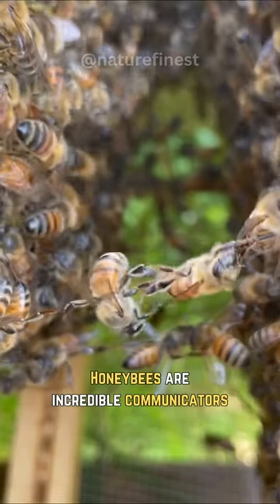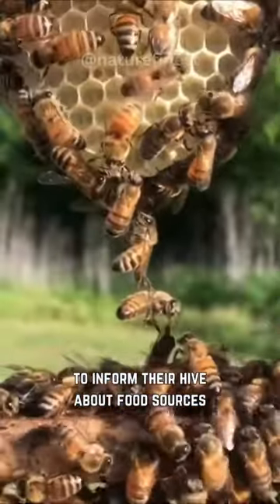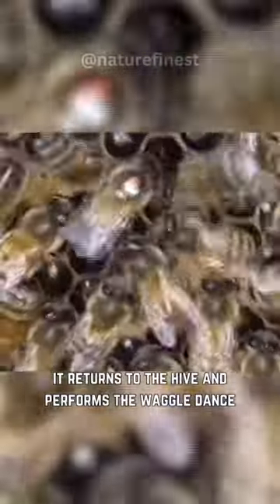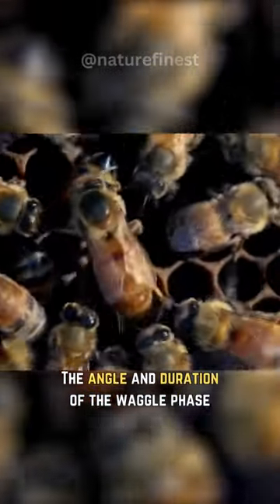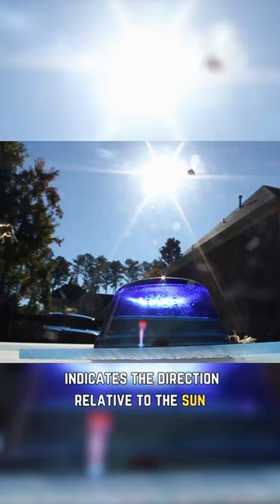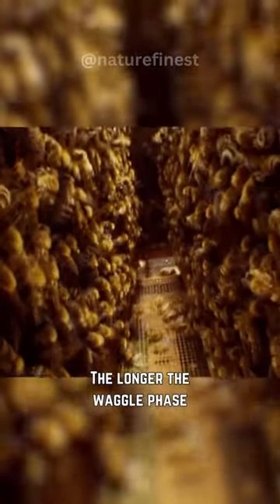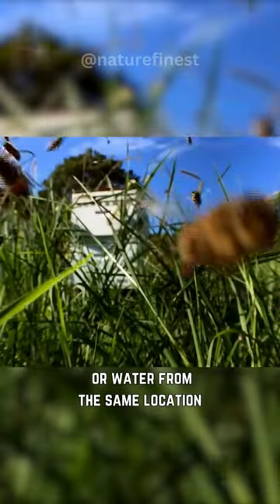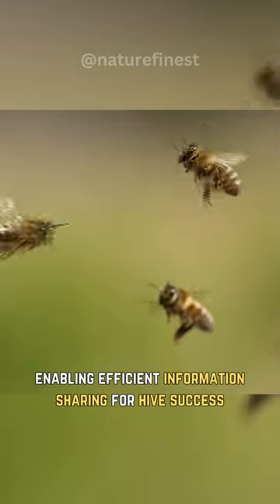Honeybee's Waggle Dance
Did you know that the honeybee's waggle dance is an incredible communication method? When a bee finds food, it performs figure-eight movements and vibrations, conveying precise details about the food source's location, direction, and distance to other bees. This dance enables efficient information sharing within the hive for successful foraging.